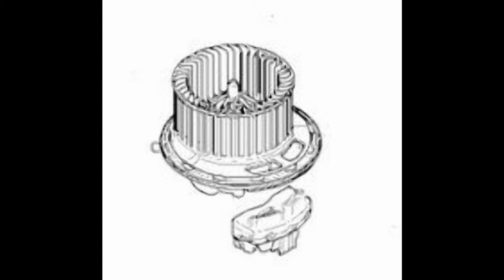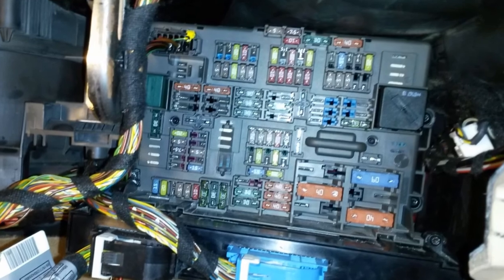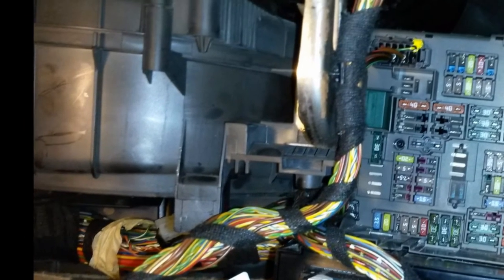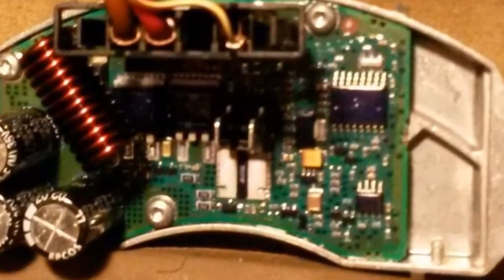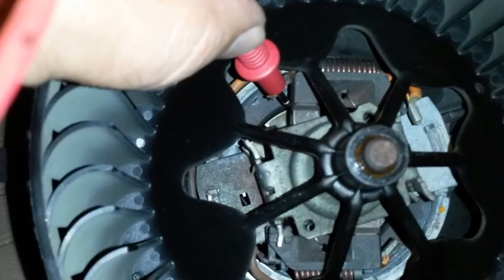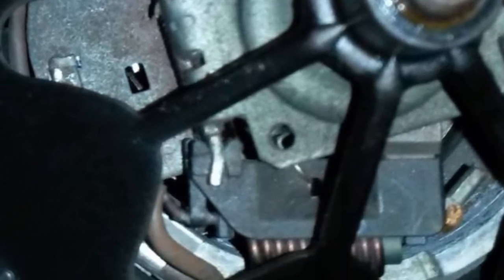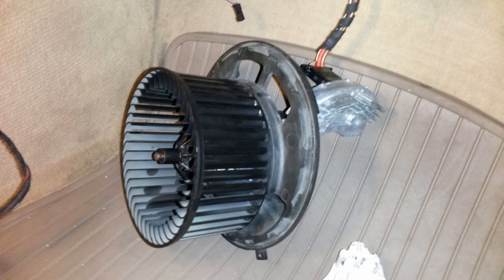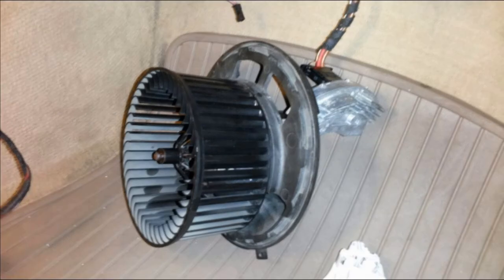BMW 328i - AC blower and FSR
The AC stop working due to malfunction of the AC blower. It was disassembled to check FSR (final stage resistor) or AC blower itself.
It turns out to be just a bad contact in between the brushes and the rotor in the blower, after being clean it came back to life.